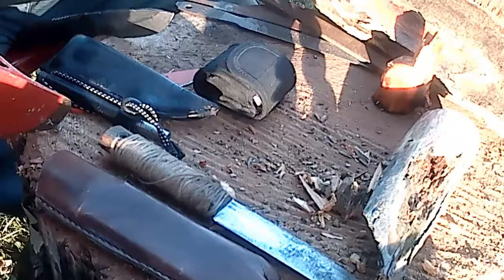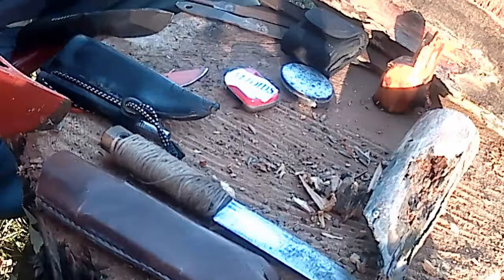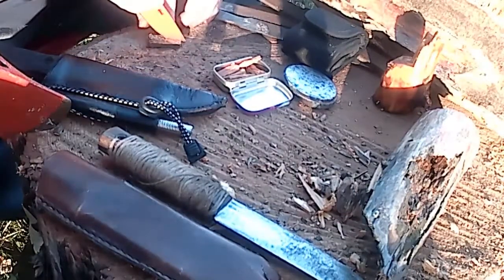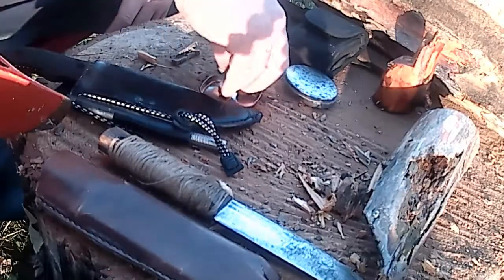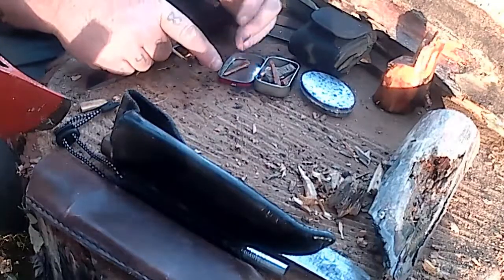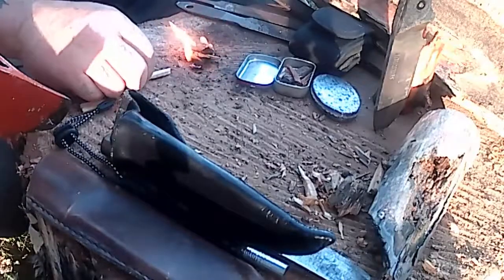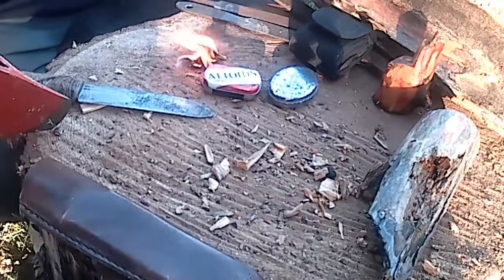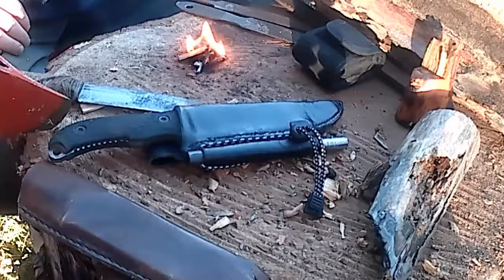EDC Fire Kit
This is about a few of the items I carry everyday. Redundancy is always good.